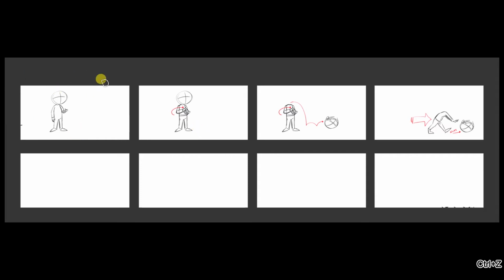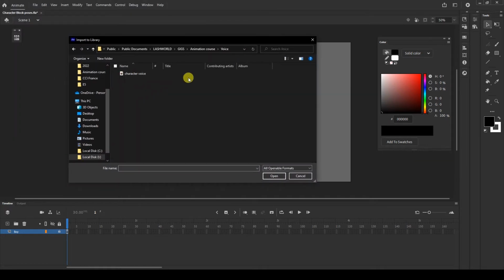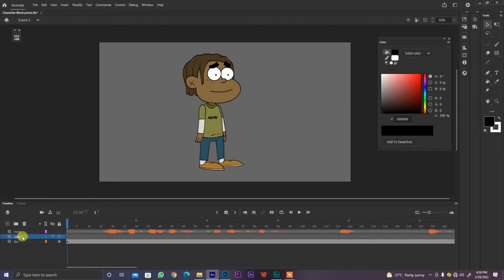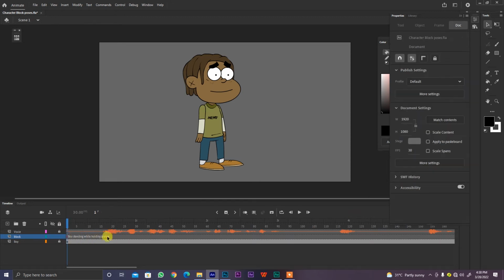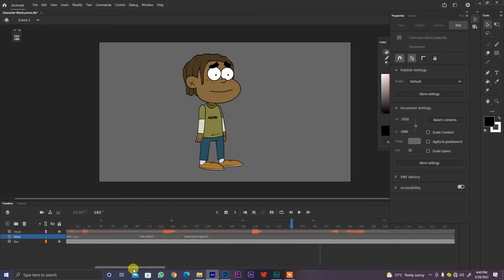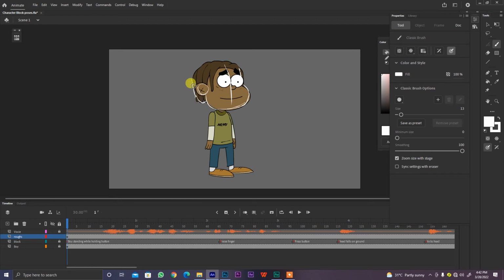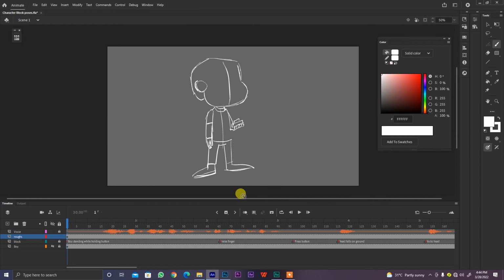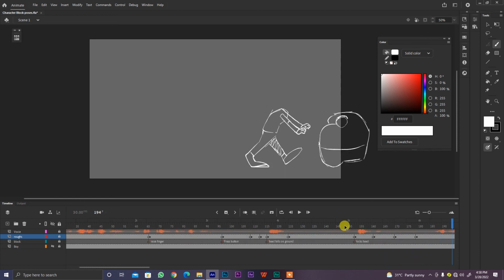0 4. HOW TO GET YOUR CHARACTERS READY FOR ANIMATION IN ADOBE ANIMATE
Welcome to my Animation full course on Animating a character from start to finish using adobe animate. This is the Fourth part to the full journey we are embarking on together. This class covers BLOCK POSES for animation. I hope you find this educative and as a aid to get you on your feet to becoming a better animator which you hope to be, and while you're here,

cheers.